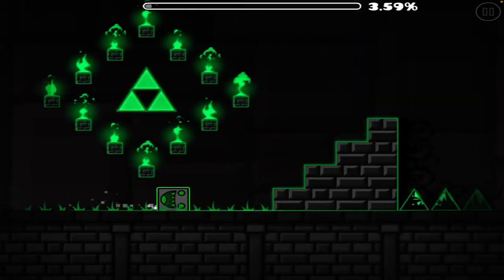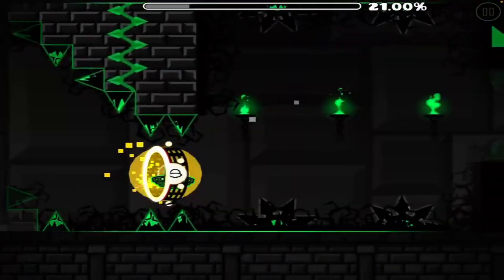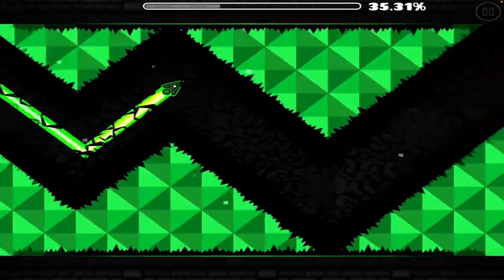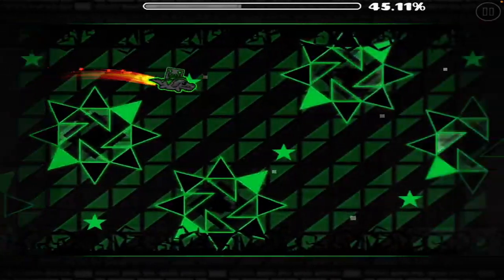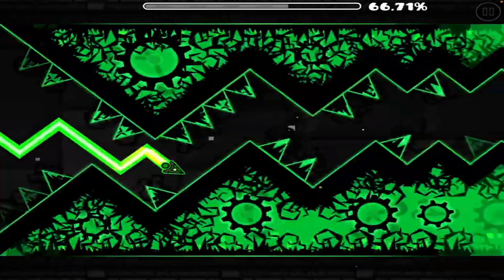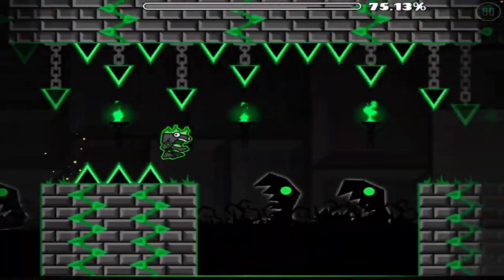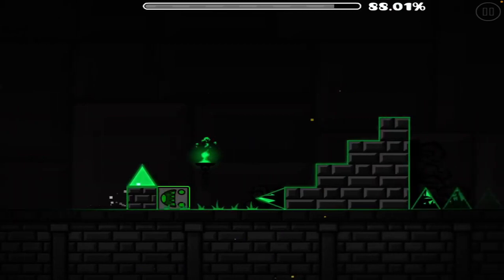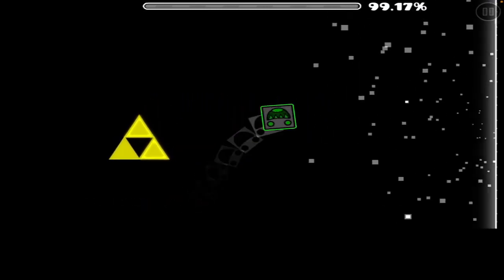How to Beat Forest Temple by Michigun | Demon Tutorials #1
DESCRIPTION:
In this video I will guide you on how to beat the Geometry Dash Hard Demon "Forest Temple" by Michigun.

⚙⚙EQUIPMENT⚙⚙
⚙⚙EQUIPMENT⚙⚙
🖥 Computer: Windows 10 Home Edition Gaming PC
🐭Mouse: Lizsword Wired Gaming Mouse
🎙Microphone: Michael/iUKUS i90 Condenser Microphone
🔊Speakers: Realtek Audio Speakers
🎥Capture Card: Elgato HD60S
📽Streaming Software: OBS Studio (PC) / LiveNow (Mobile)
🎬Editing Software: Lightworks 2023
🖼Thumbnails & Art: Paint.net